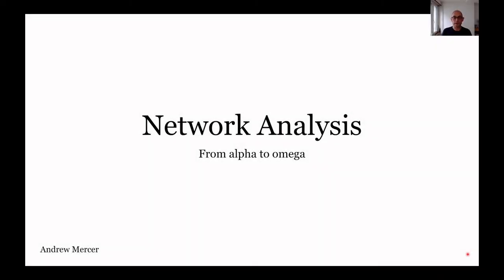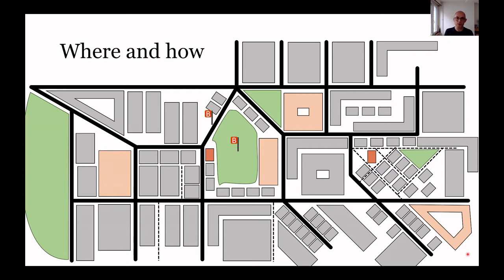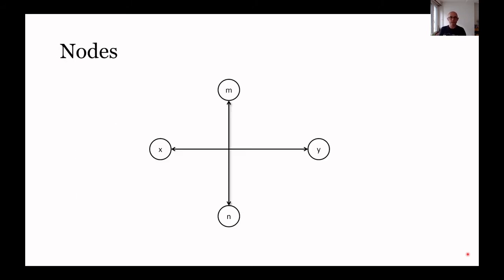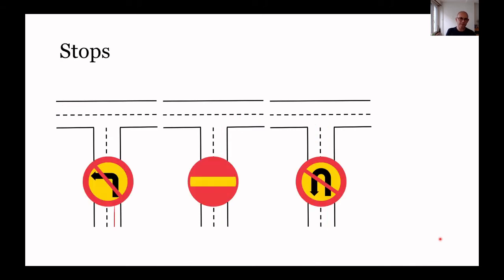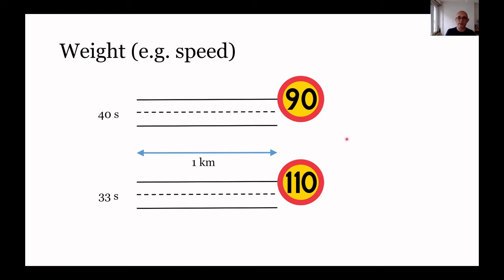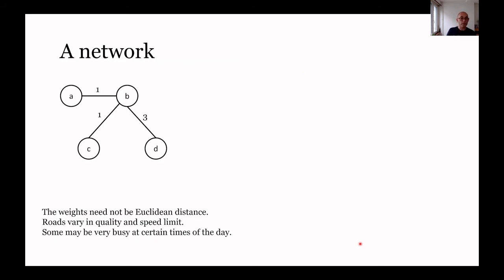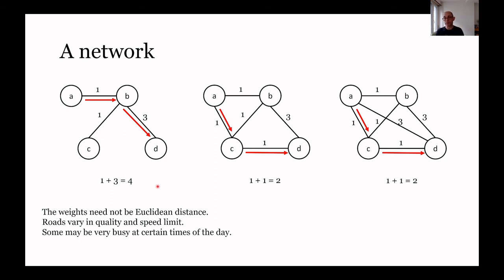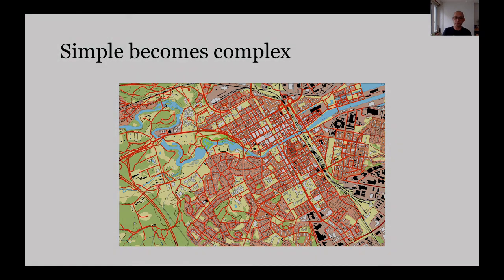SBG051 Lecture: Network Analysis, p1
Introduction. What is a network? How are they used?